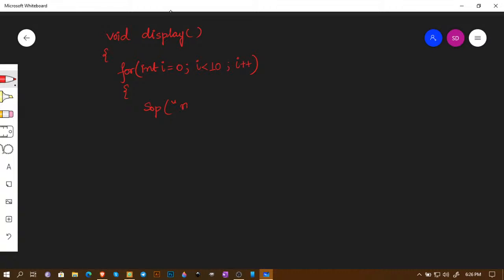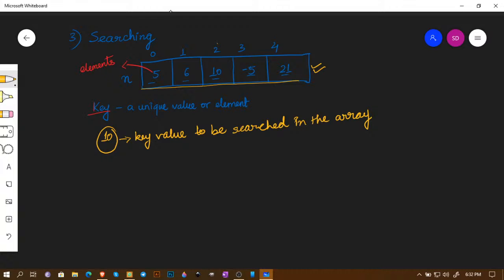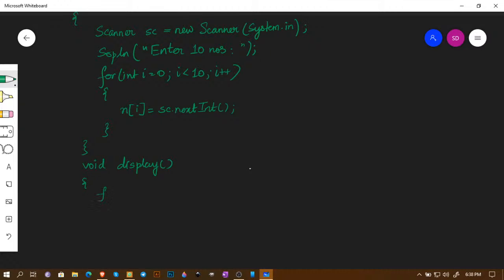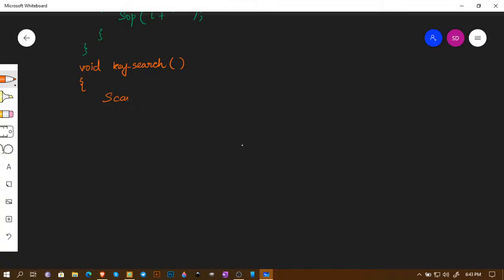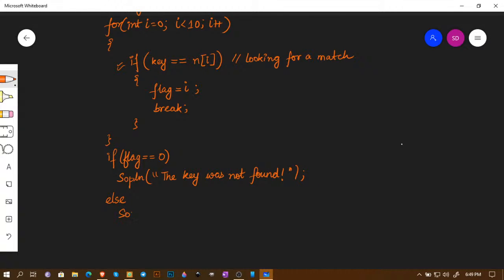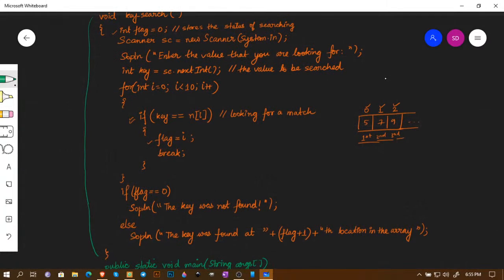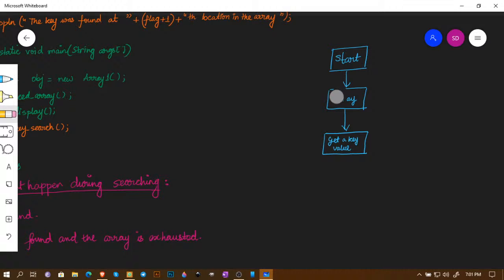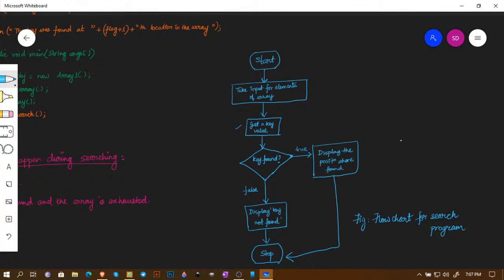Introduction to Arrays - Part 3 (Contd.)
A simple analogy of arrays, For-each loop and Searching in arrays.